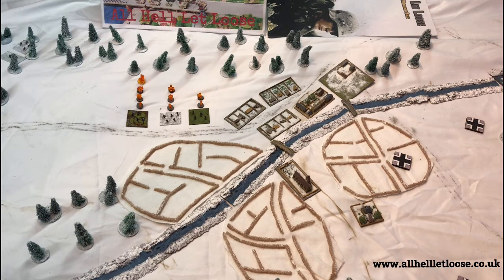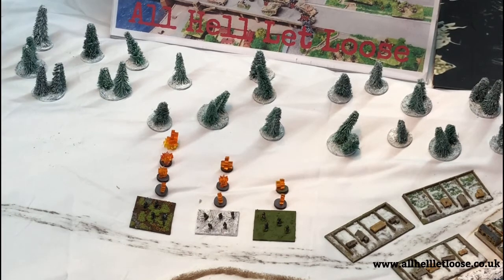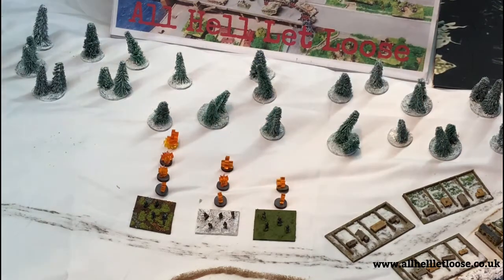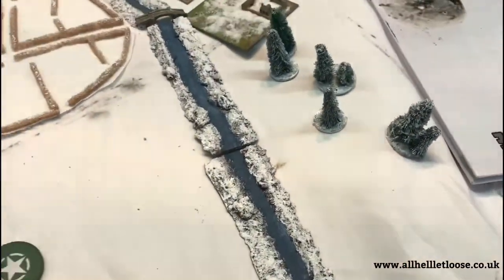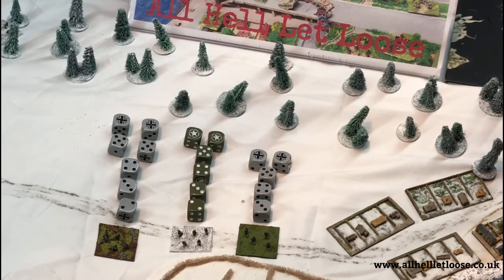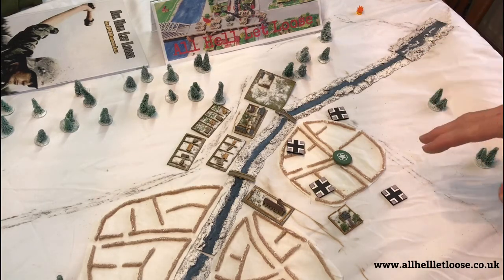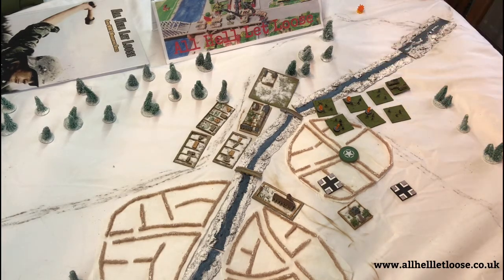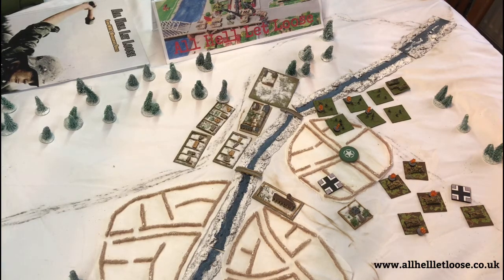All Hell Let Loose Rules Outline - 7. Troop Quality, Resilience and Morale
The seventh video in my series looking in more detail at the mechanics of the All Hell Let Loose tabletop wargames rules for 6mm by David Wasilewski. In this video I look at how troop quality affects move, orders, resilience and morale.